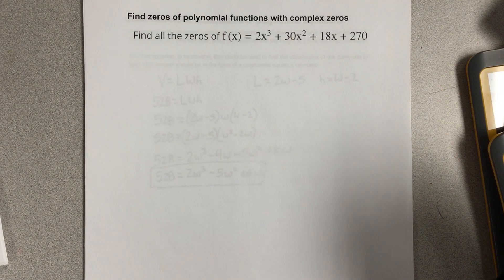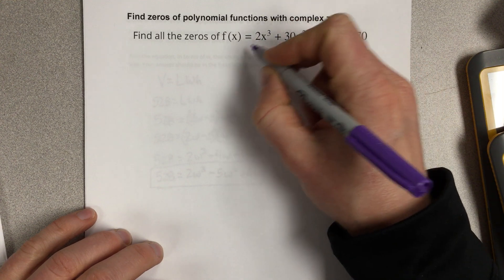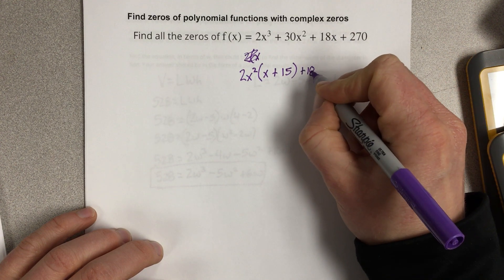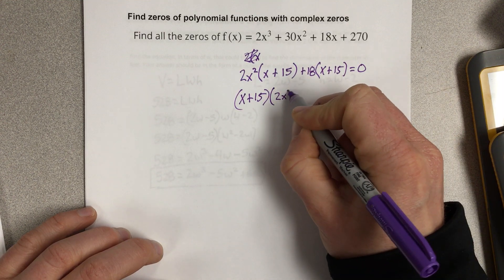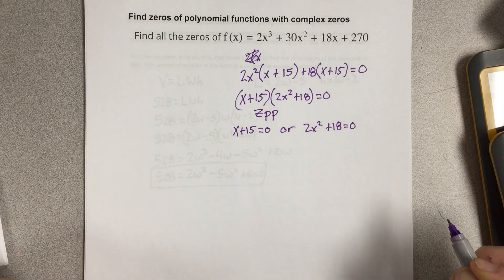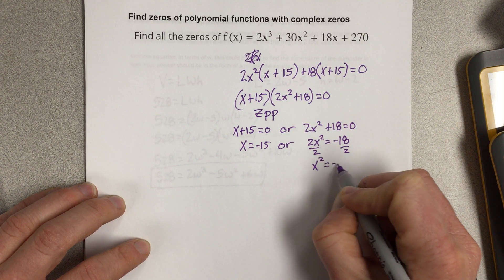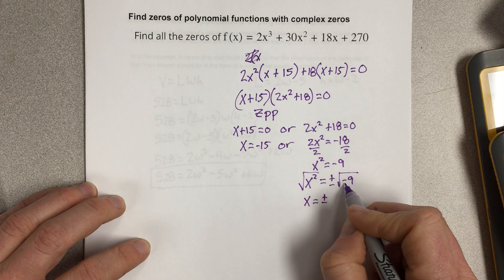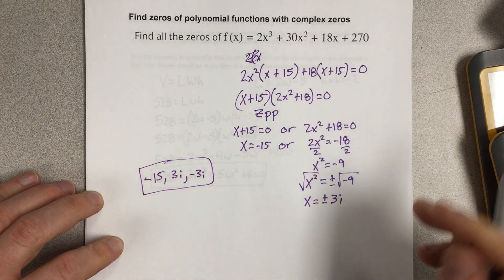Find zeros of polynomial functions with complex zeros